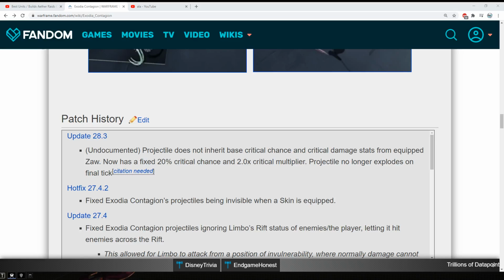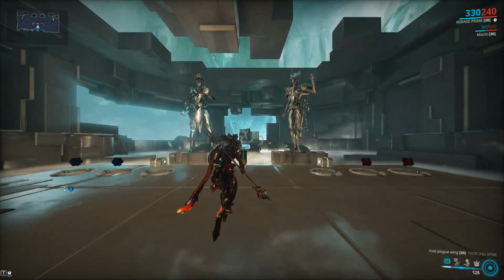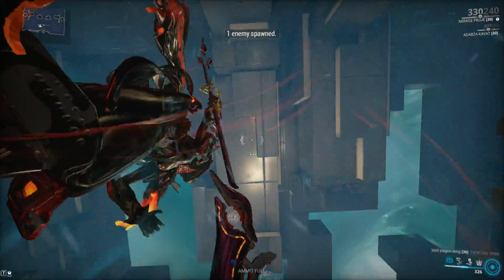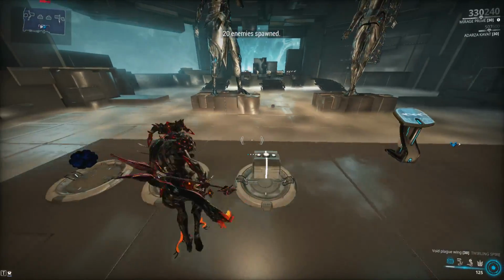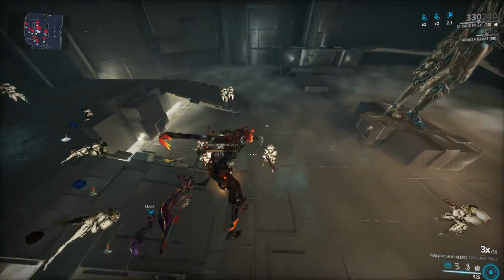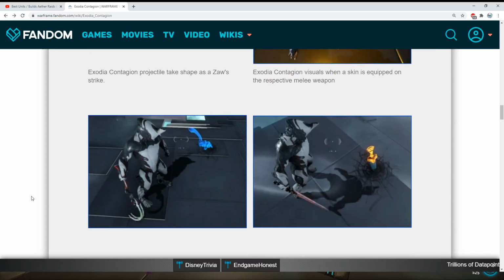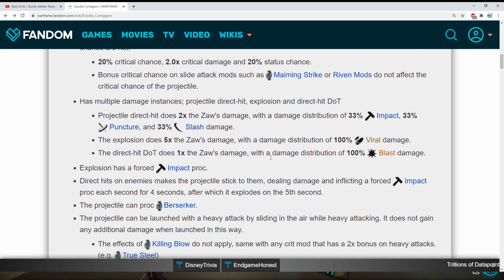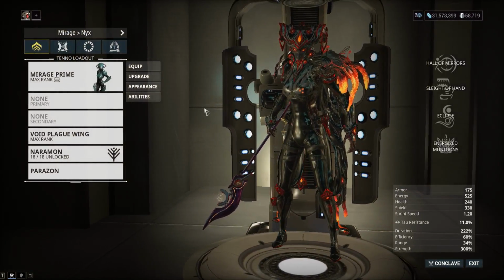Exodia Contagion STEALTH NERF! Way Late l Warframe Heart of Deimos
SOrry about not having alot of prior to nerf footage here I recently  cleared out alot of my old clips.

Hoping we get plague star back soon but no known date.